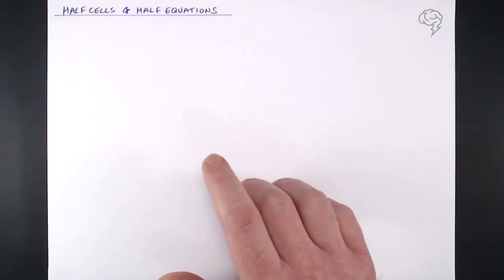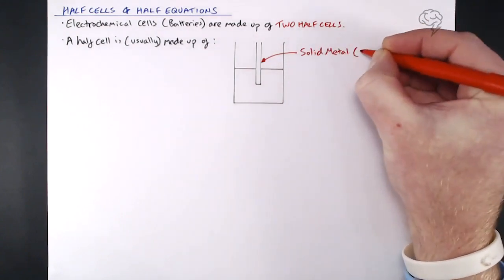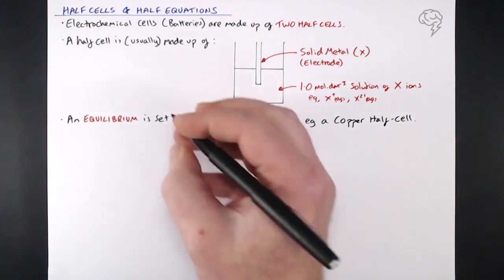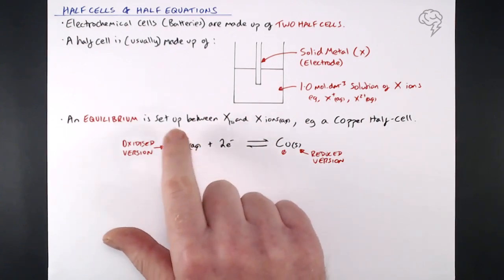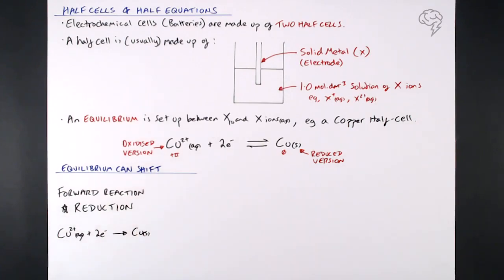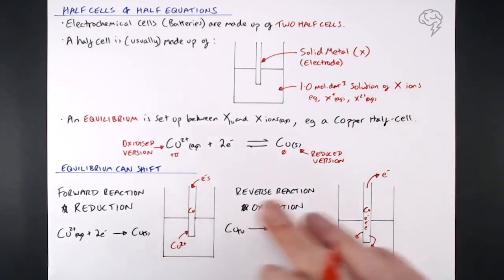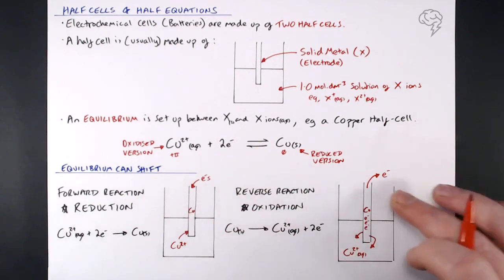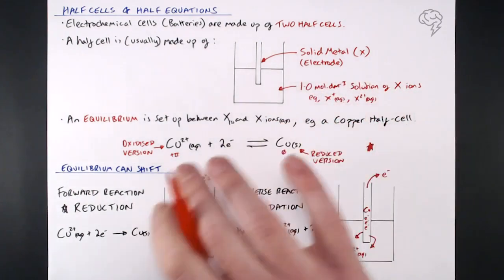Half Cells & Half Equations | A Level Chemistry | Tailored Tutors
In this tutorial, you will watch redox reactions taking place in electrochemical cells, where electrons are transferred from the reducing agent to the oxidising agent indirectly via an external circuit. A potential difference is created that can drive an electric current to do work. You will see the equilibrium shift to produce more reactants or products.

Redox reactions involve the transfer of electrons, from the reducing agent to the oxidising agent. The change in the oxidation state of an element in a compound or ion is used to identify the element that has been oxidised or reduced in a given reaction. Separate half-equations are written for the oxidation or reduction processes.